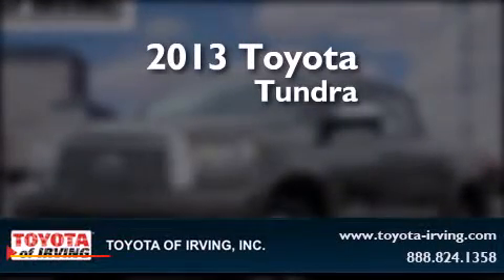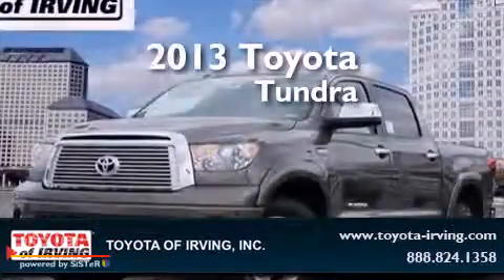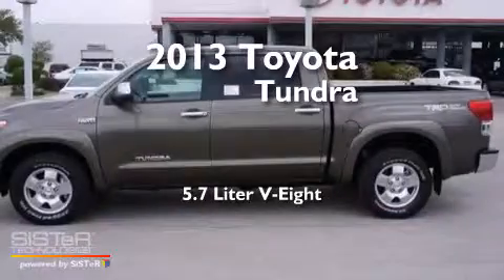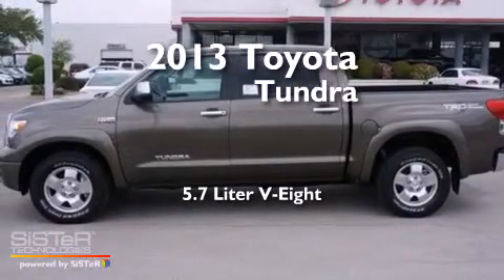2013 Toyota Tundra 2WD Grapevine TX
We've been honored to serve the Irving TX area , we promise that your experience at our dealership will exceed your expectations ! Year : 2013 Make : Toyota Model : Tundra 2WD Engine : Gas V8 5.7L/346 Trans . : Automatic Exterior : Pyrite Mica Miles : 8 Toyota of Irving 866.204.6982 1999 W. Airport Frwy Irving , TX 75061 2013 Toyota Tundra 2WD Irving TX